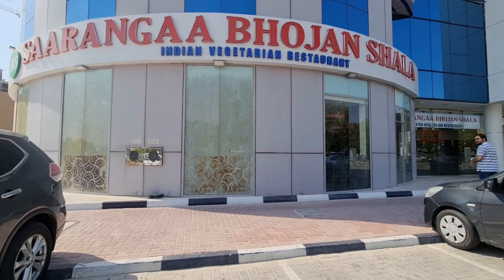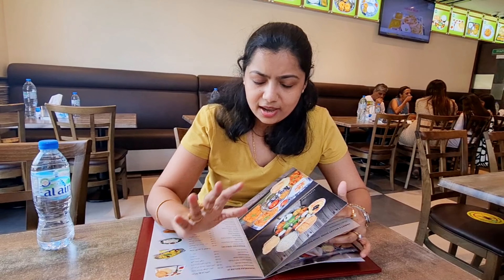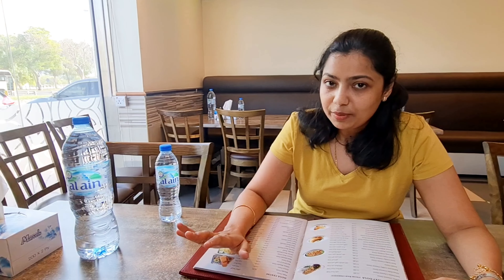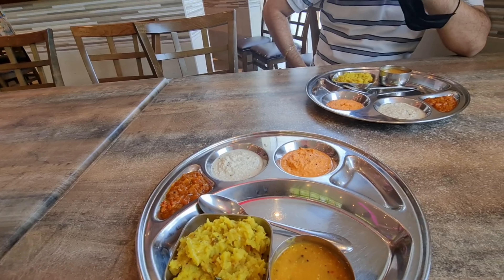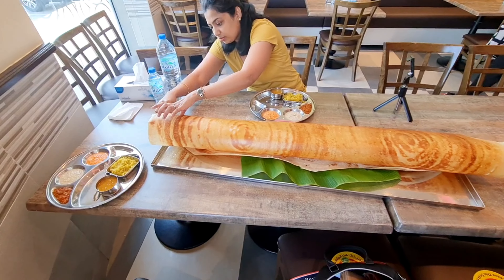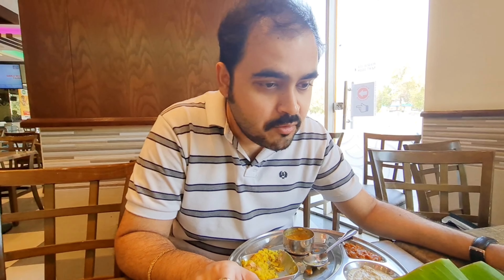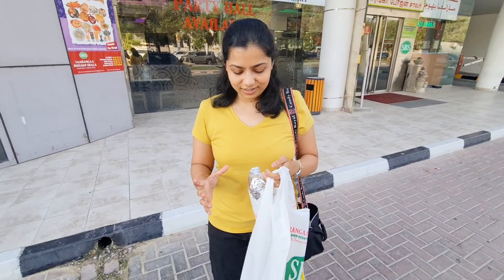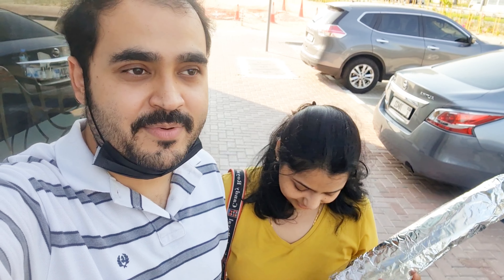Bahubali Dosa in Dubai | Longest Dosa in Dubai | Saarangaa Bhojan Shala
We went to try one of Dubai's largest Dosa and it was marvelous!!!